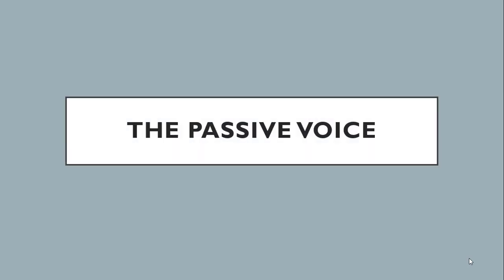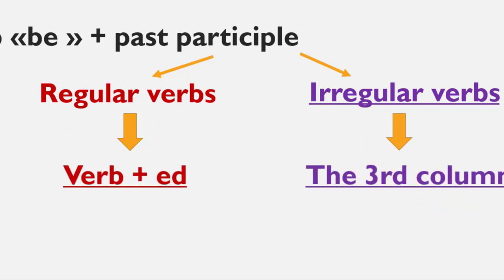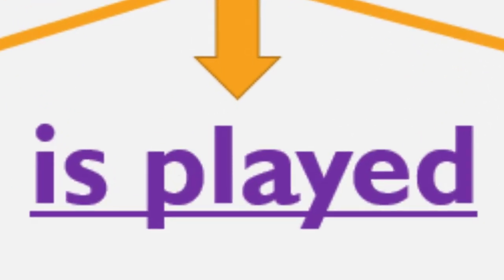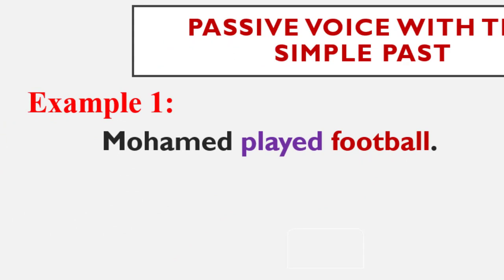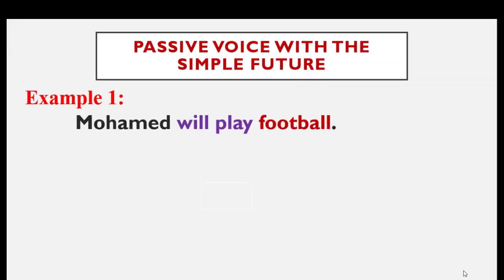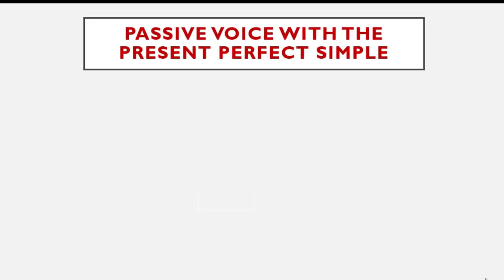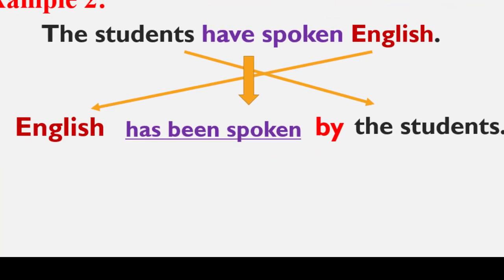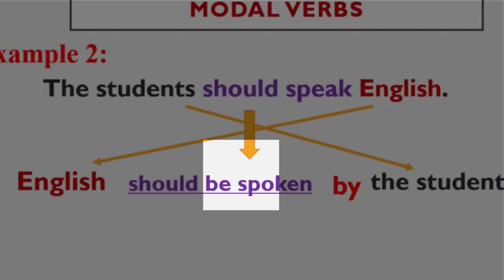PASSIVE VOICE PART 1: english grammar active and passive voice المبني للمجهول درس بتلاميذ الباكلوريا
A LESSON FOR BAC STUDENTS...
درس خاص بتلاميذ الباكلوريا
يعلمك هذا الدرس كيفية التعامل مع أسئلة الامتحان الوطني
This lesson teaches you how to deal with the passive voice with these tenses:
 english grammar active and passive voice
Simple present
Simple past
Simple future
Present perfect simple
Modal verbs
Active Voice : subject performs the action and object recieves it.
Passive Voice : More importance to the object that recieves the action.

There are five simple steps in converting active voice to passive.
1. Identify the subject  object and Main verb in the sentence.
2. swap subject with object and object with subject.
3. convert the main verb into third form(past participle form)
4. Add a proper helping verb of 'to be' before Main verb.
5. Add preposition 'by' before the subject.

Please watch the whole video for detail understanding.

prefixes lesson: all you should know about يعلمك هذا الدرس كيفية التعامل مع أسئلة الامتحان الوطني

- MORE THAN 80 WORDS ABOUT EDUCATION أكثر من 80 مصطلحا حول مجال التعليم مترجمة إلى العربية